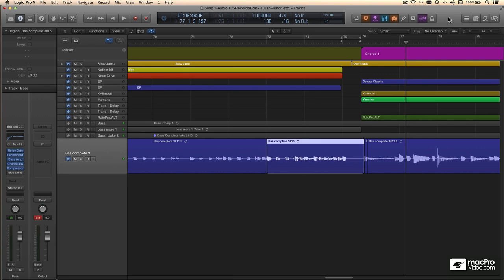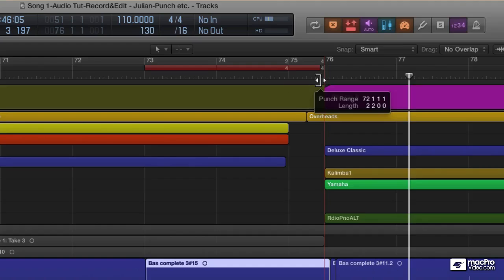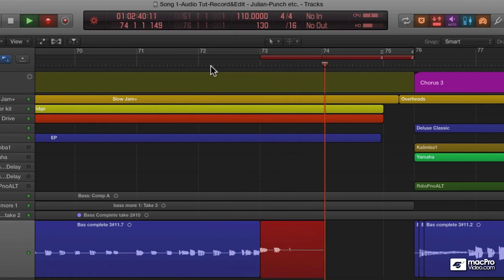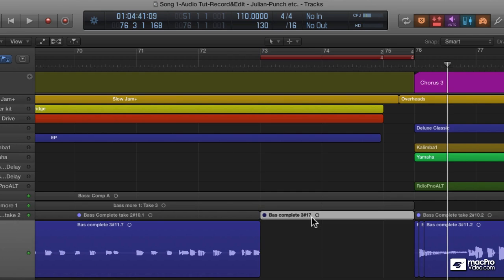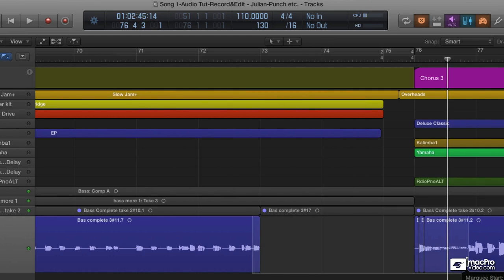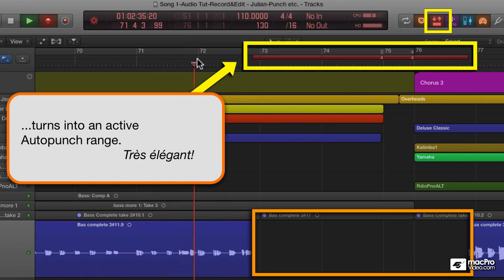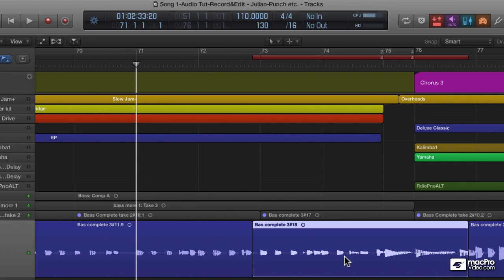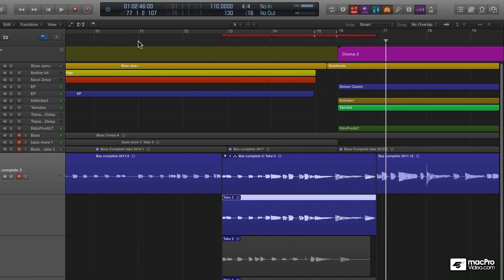Logic Pro X 103: Core Training: Audio Recording and Editing - 7. Autopunch Recording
Logic Pro X 103: Core Training: Audio Recording and Editing by Jonathan Perl
Video 7 of 19 for Logic Pro X 103: Core Training: Audio Recording and Editing

In this Core Training course, by Logic Pro Master Trainer, professor and ber-cool musician Jonathan Perl, you learn all the audio techniques to get you up and recording everything from solo tracks to larger multi-track sessions. However, before you set up all those microphones, you'd better understand how Logic Pro X handles audio!

This course starts out with a detailed look at the Preferences. You've got to know this stuff before you drive this powerful software! From there Jonathan dives right into recording, where you learn the details about track setup and organizing your takes.

Next up is punching, Autopunch, Take Folders and all kinds of deep tips and techniques to make sure that you are optimizing and enhancing your Logic Pro X recording experience!

Now it's time to edit. Here is where you learn to deploy all of Logic's powerful tools to find, highlight, and cut & paste your audio faster than a Ferrari on a straightaway!

So dive in deep and perfect your Logic audio chops under the guidance of Logic expert Jonathan Perl.